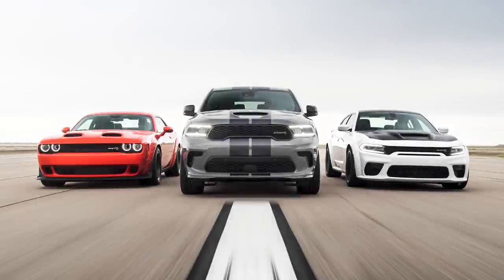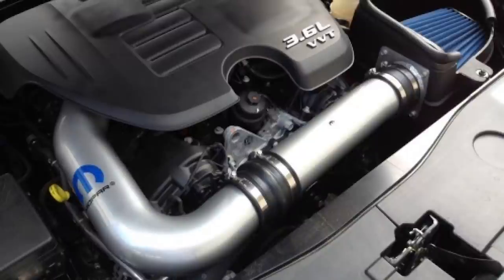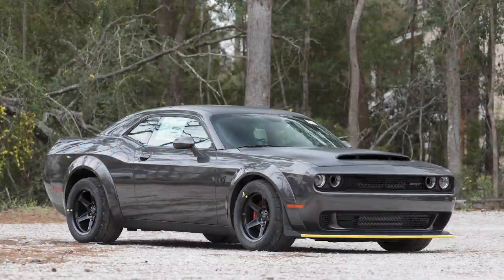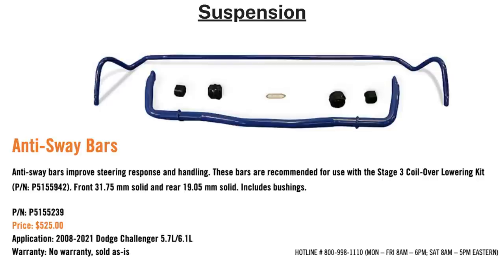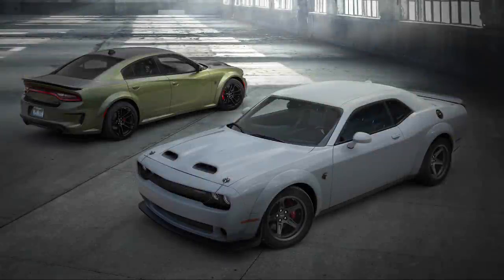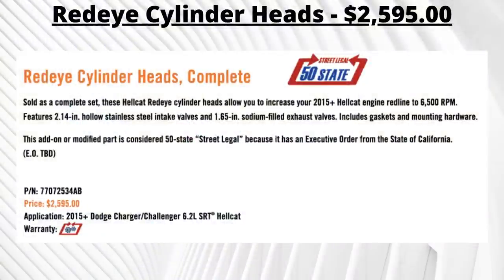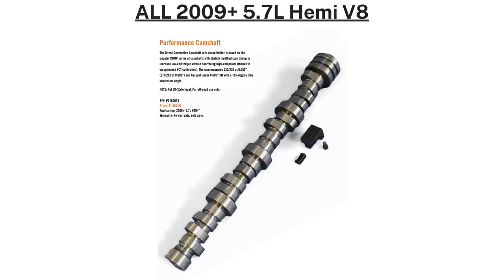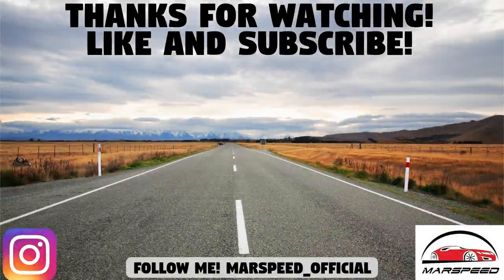NEW Mopar Performance Parts – What’s Available for Each Model? (Charger, Challenger, 300, & MORE)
Today we are taking another look at the new Mopar Performance Parts, or what they call ‘Direct Connection’. This was a performance program first introduced in 1974 to help Dodge owners get more performance out of their classic muscle cars. In 1987, it was renamed to Mopar Performance Parts, but now Direct Connection is back again exclusively at Dodge Power Broker dealers. Direct Connection will offer a full line of factory-tuned and developed performance parts and kits that won’t violate the warranty. So we’ll go over the catalog and see what’s offered for each model, checking out the features and prices of each modification. Vehicles include the Dodge Charger, Challenger, Durango, Magnum, Avenger, Nitro, and Neon, and Chrysler 300, 200, and PT Cruiser!